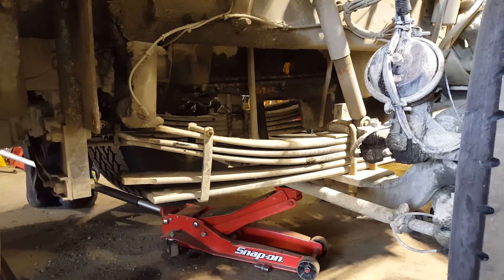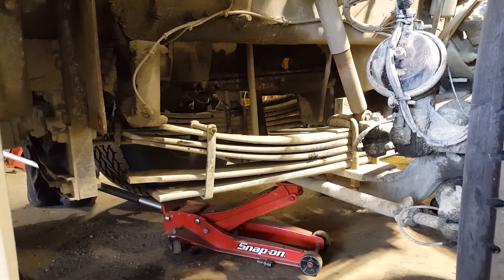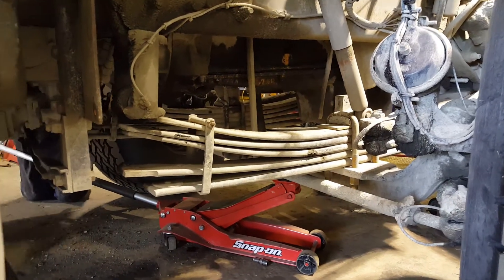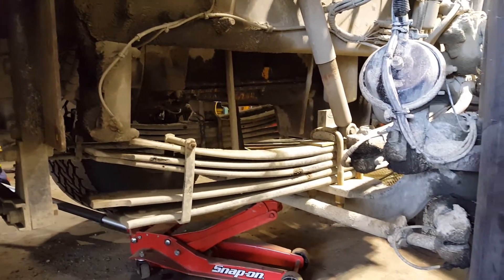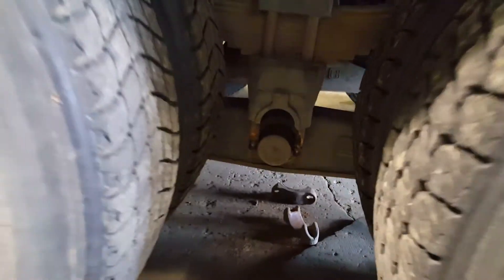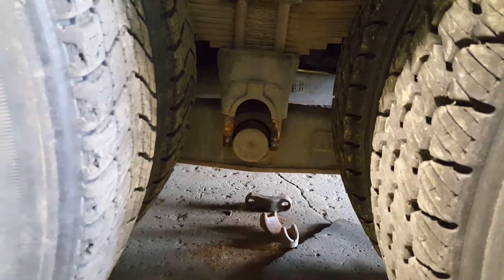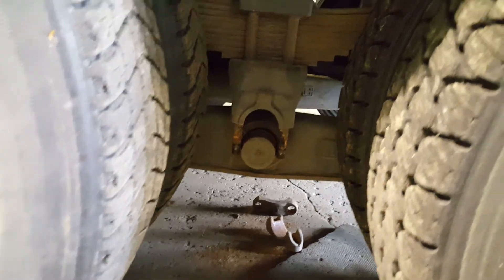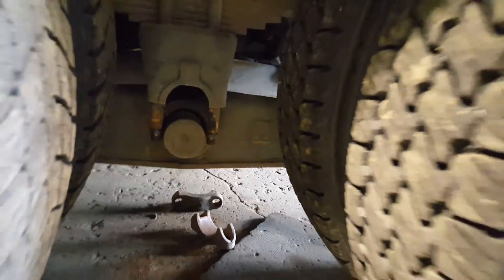Heavy Truck Repair Abbotsford BC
Peterbilt Pins and Bushing Repair / walking Beams on a BC Hydro Truck.
We work on all your Heavy Duty Truck give us a call